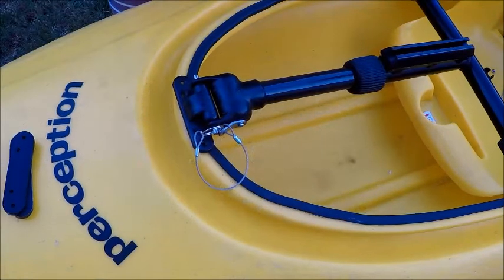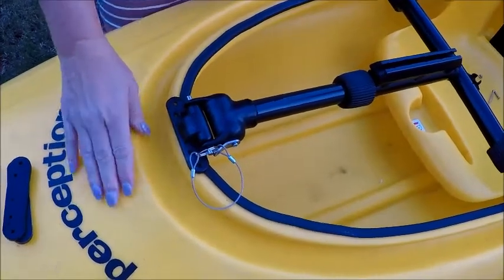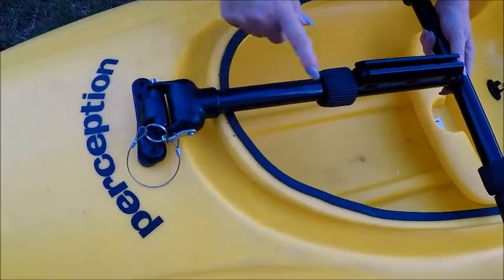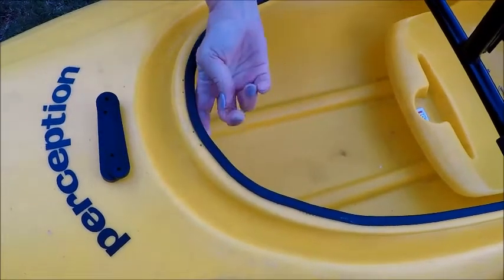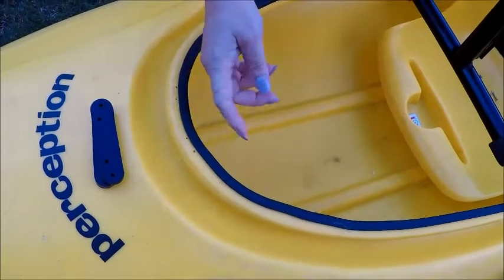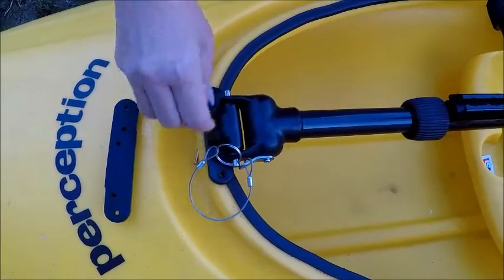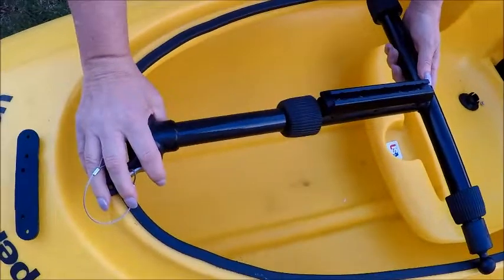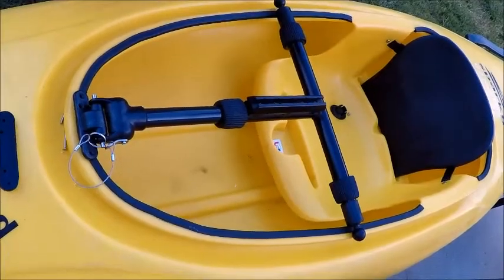Adjusting the Hinged Mount to Fit Your Sit-in Kayak - Adaptive Paddling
The Hinged Mount that comes with our Versa paddle and Gamut paddle holder fits most sit-in kayaks, but not all of them. On our website, we have a list of compatible kayaks.  Some of those have an asterisk (*) next to them, meaning the mount will probably fit but may need a few minor adjustments.  This 2-minute video is an example of some of the easy modifications you can make to help the mount fit. for details.